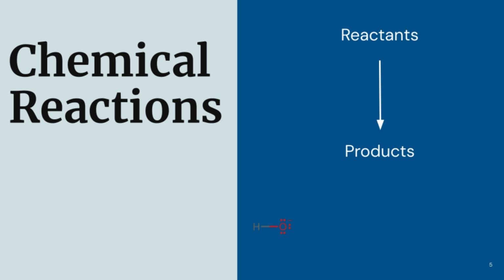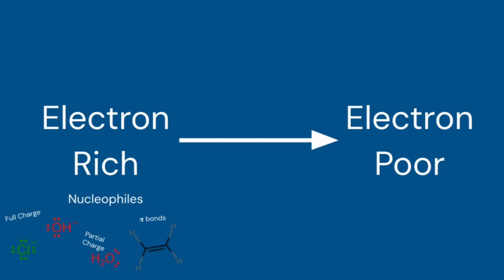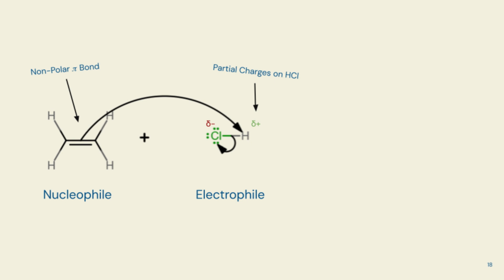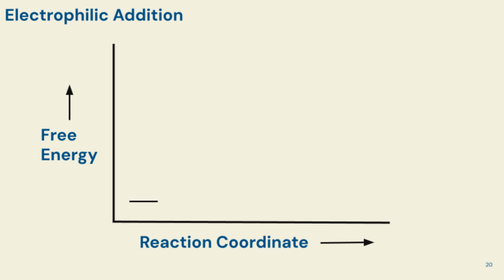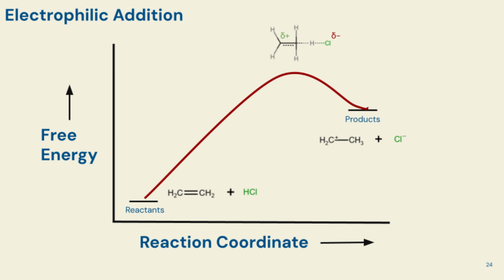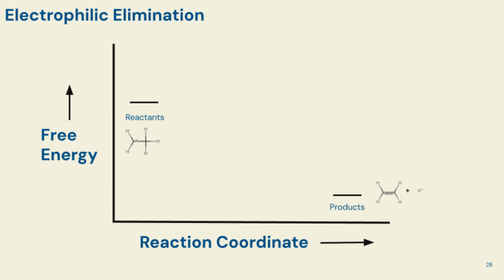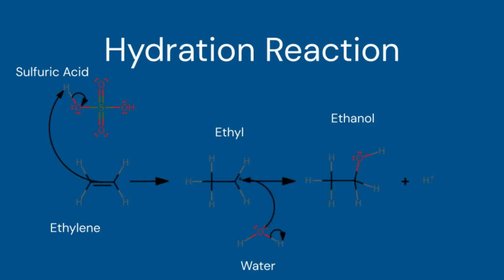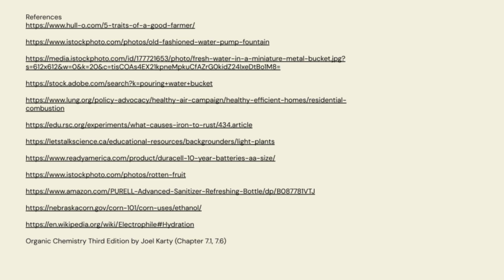Final Project - Electrophillic Addition & Elimination